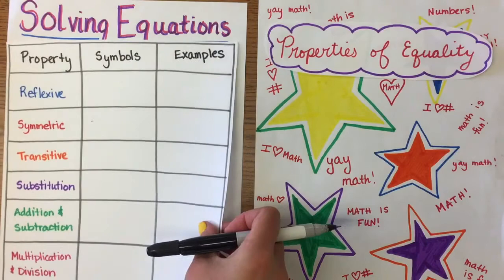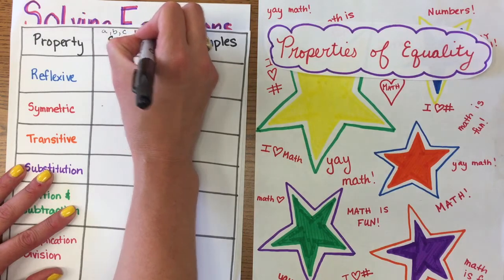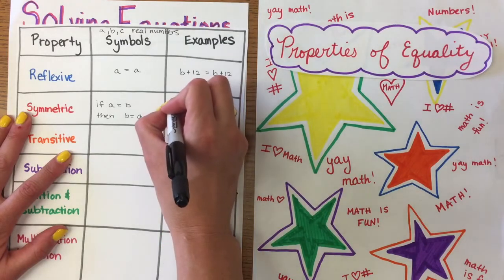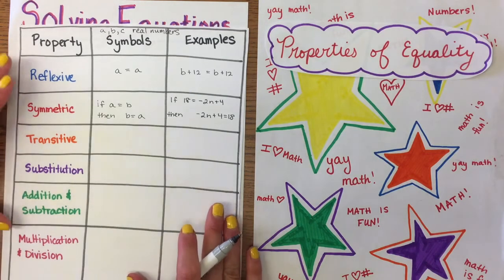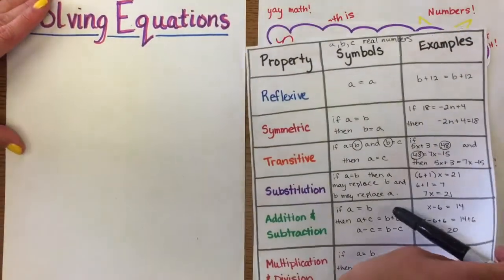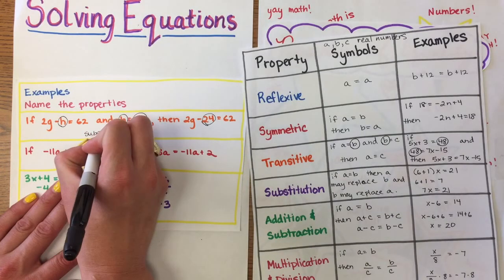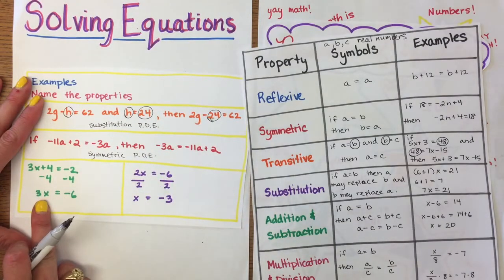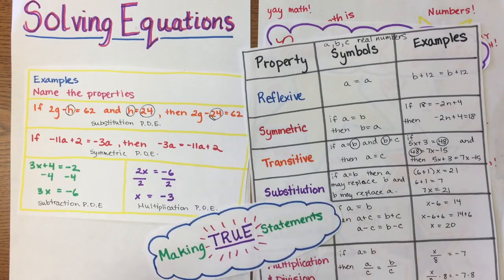Solving Equations - Properties of Equality